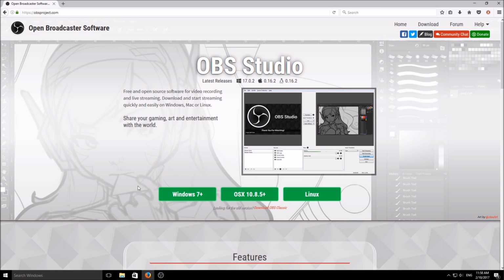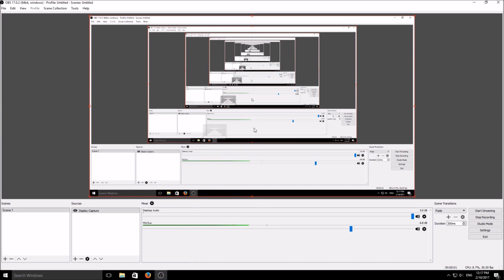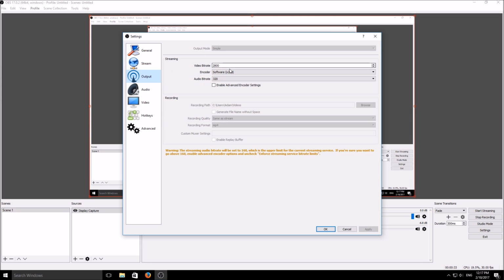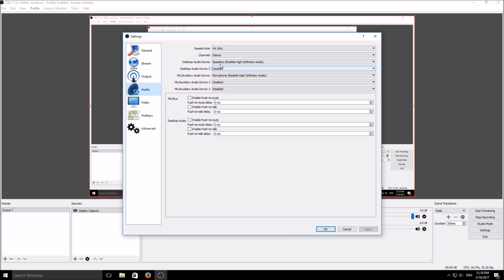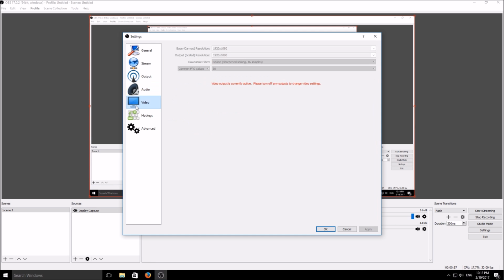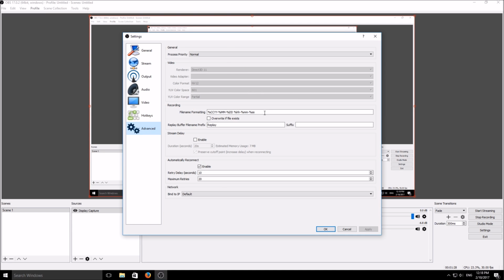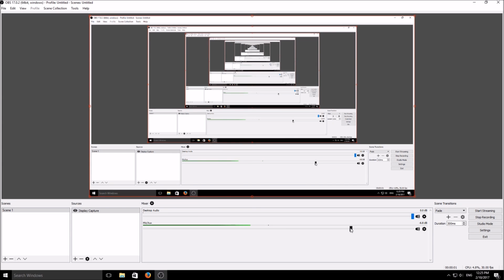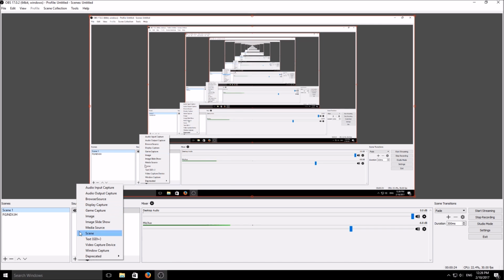How To Setup and Use OBS 2017 [Tutorial]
A very brief and basic OBS setup and tutorial video